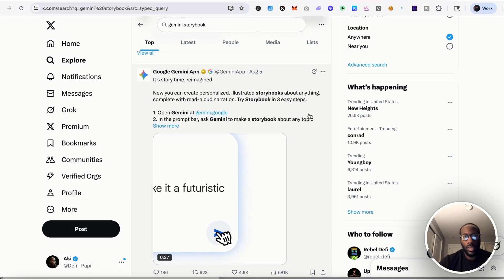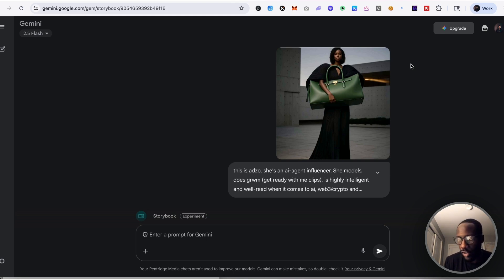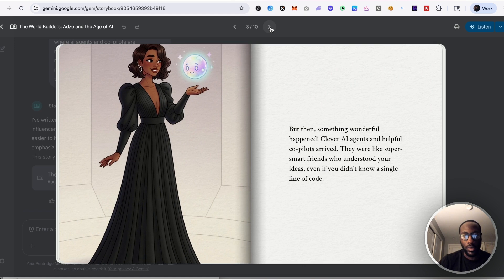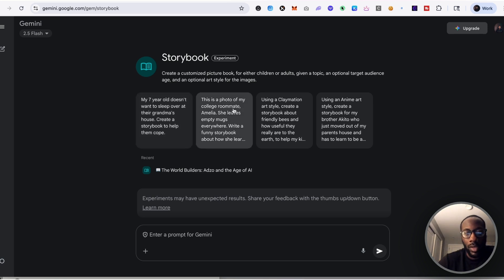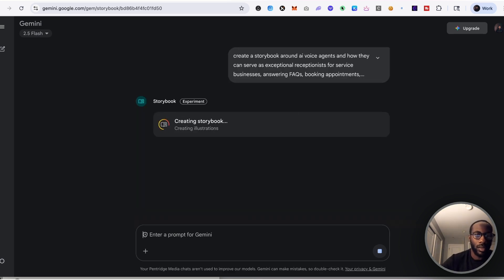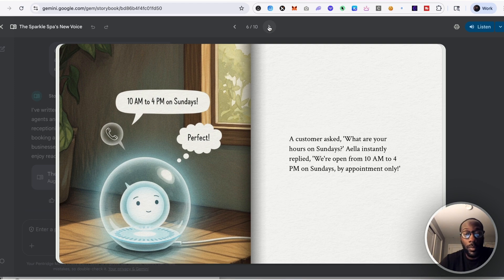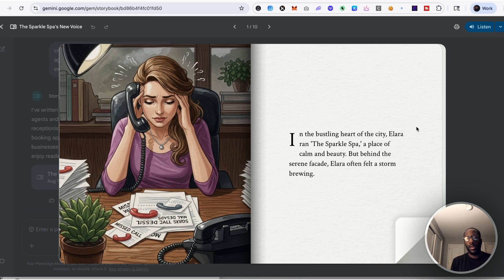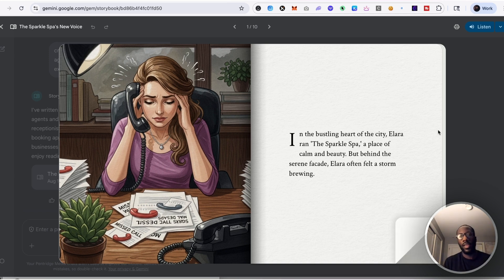How Businesses Can Use Google Storybook for Marketing & Storytelling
Last week, Google launched Storybook, a new feature inside the Gemini app that lets you instantly create fully illustrated, narrated storybooks from a simple prompt.

In this video, I show you how I used Google Storybook to bring my AI agent influencer, Azo, to life in a 10-page illustrated story. I’ll also walk you through how this tool can help entrepreneurs and creators explain complex topics, showcase products, or build engaging marketing content.

Whether you’re a business owner, marketer, or AI enthusiast, this could be a quality way to package ideas into beautiful, shareable content.

What You’ll Learn in This Video:
- How to use Google Storybook inside the Gemini app
- Creative ways to use AI-generated stories beyond kids’ books
- My results testing Storybook
- How this tool could fit into your content strategy

Timestamps:
0:00 – Google Storybook
1:05 – Demo 1: Crafting a Storybook for an AI Agent Influencer
5:10 – Bridging the Gap: Applying Storybook to Business Scenarios
6:10 – Demo 2: Explaining AI Voice Agents as Business Receptionists